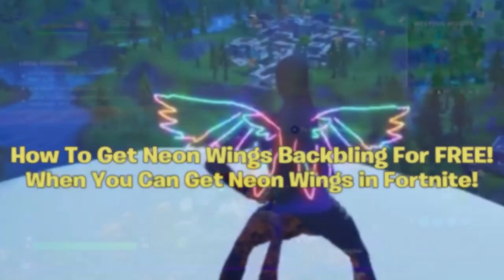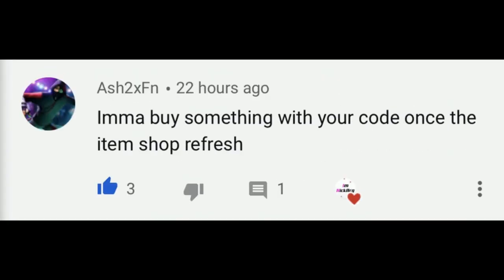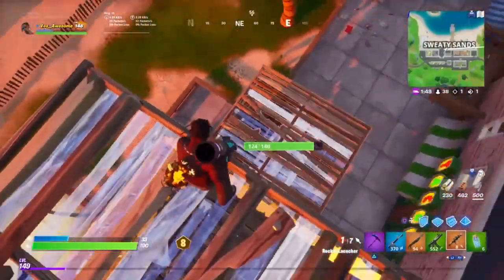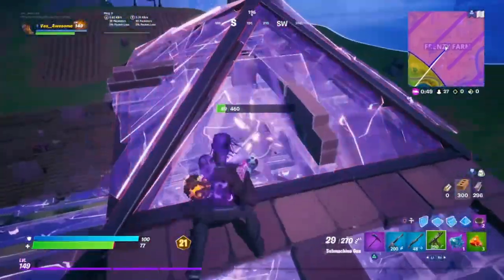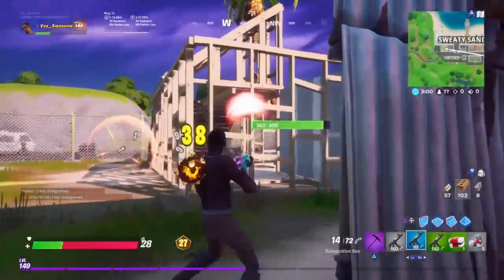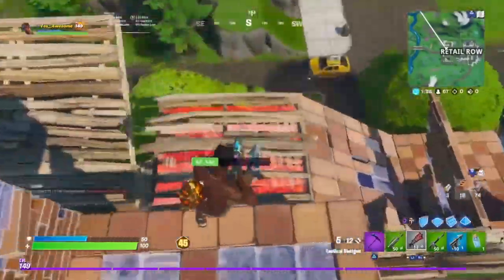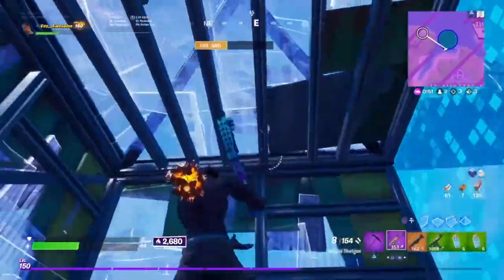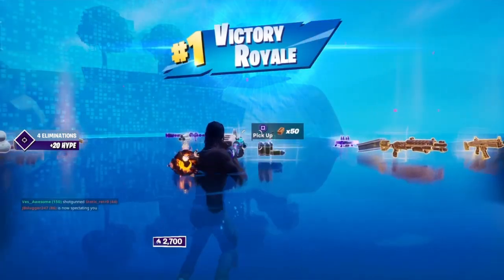WHEN you can get NEON WINGS BACKBLING for FREE in Fortnite! (How to UNLOCK Neon Wings) Party Royale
Hello! This is WHEN you can get NEON WINGS BACKBLING for FREE in Fortnite! (How to UNLOCK Neon Wings) Party Royale

In this video, I showed you guys when you can get the Neon Wings backbling in Fortnite! This is also when we can get the Neon Wings backbling in Fortnite. This is also how to get the Neon Wings backbling in Fortnite Battle Royale! This is how to unlock neon wings in fortnite which is a Party Royale exclusive reward. This is only 1 of the Party Royale rewards we have coming to Fortnite, we should see many more in the future. This neon wings reward is exclusive and this is how to get it in Fortnite, also how to unlock neon wings in Fortnite, and neon wings backbling gameplay, neon wings backbling in game showcase... I Hope You Guys Enjoy This Video!!

Im NickArg